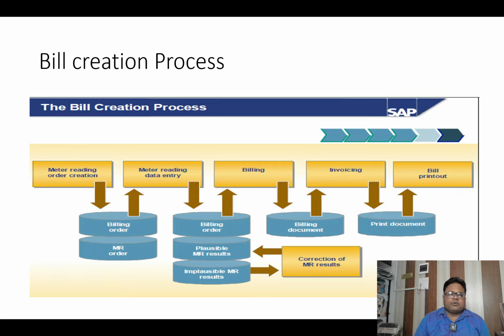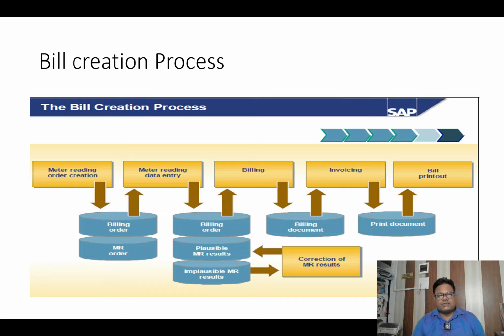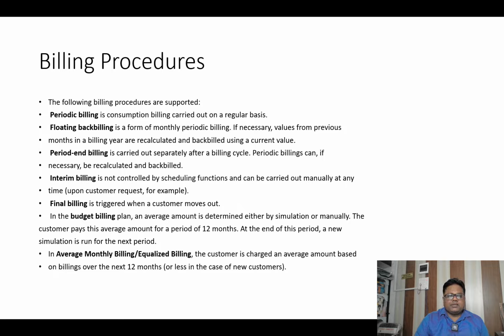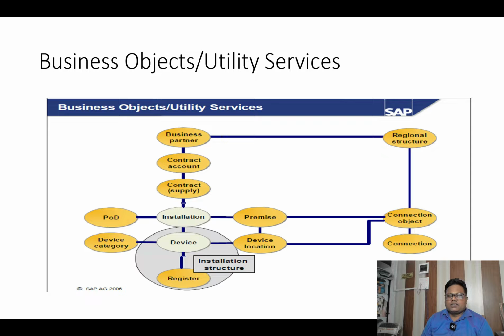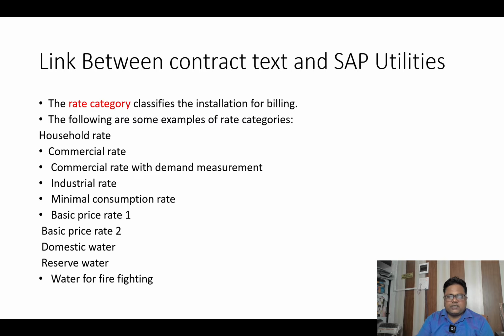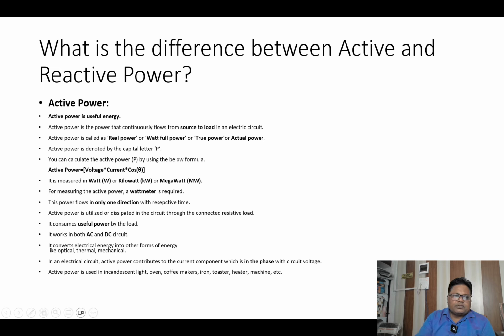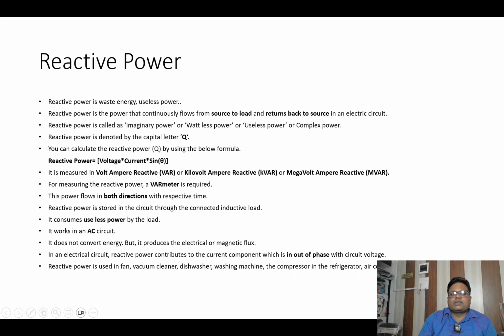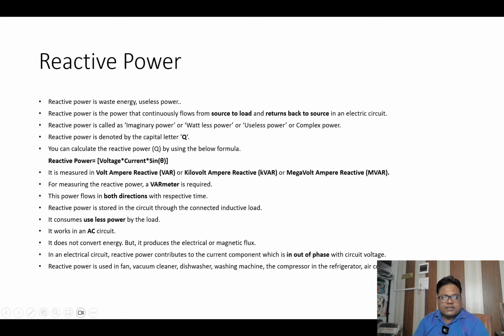From Zero to SAP Billing Expert: Course Roadmap | Complete Guide by Narendra Nishad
SAP ISU Billing Process in Detail | Utilities Industry Training by Narendra Nishad
I am Narendra Nishad, an SAP IS-U Functional Consultant with 10+ years of experience in Utilities (Electricity, Gas, Water) domain.
Through this channel, I share real-time project knowledge, step-by-step learning tutorials, and practical implementation tips to help you grow your SAP career.